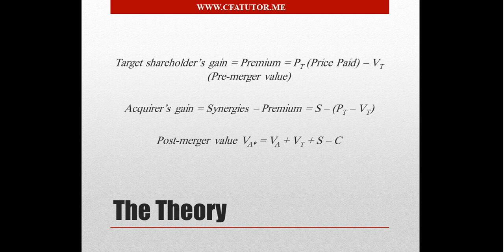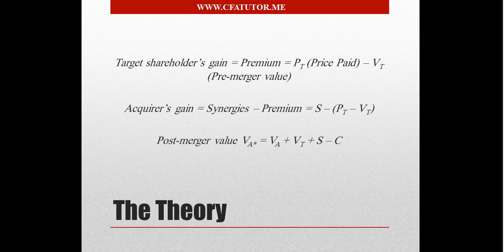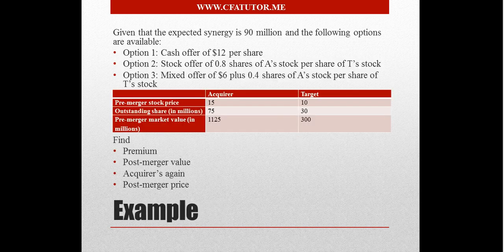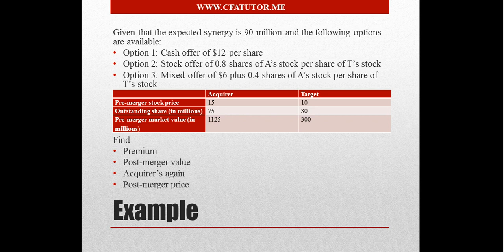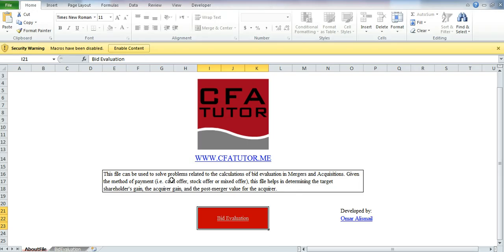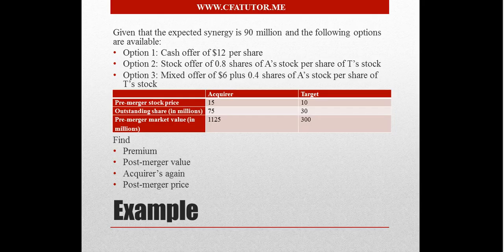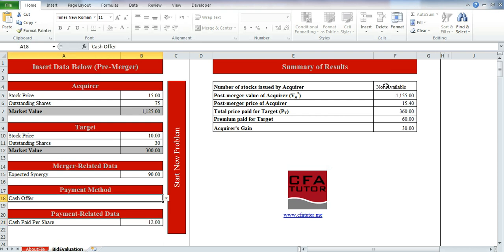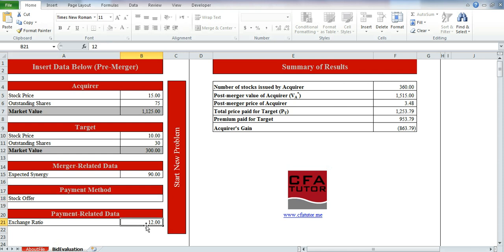Bid Evaluation - CFA Tutor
This video shows how to use an excel file that can be used to solve problems related to the calculations of bid evaluation in Mergers and Acquisitions. Given the method of payment (i.e. cash offer, stock offer or mixed offer), this file helps in determining the target shareholder's gain, the acquirer gain, and the post-merger value for the acquirer.

CFA Exam Level: II